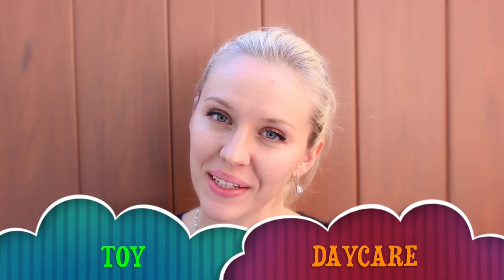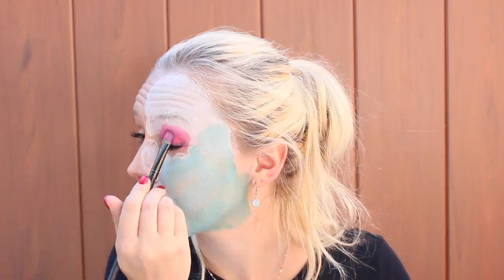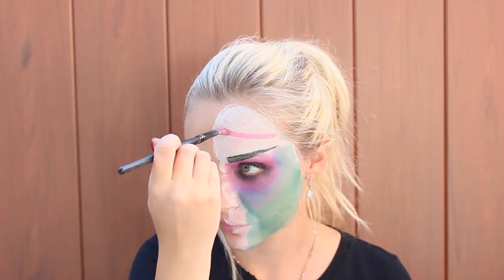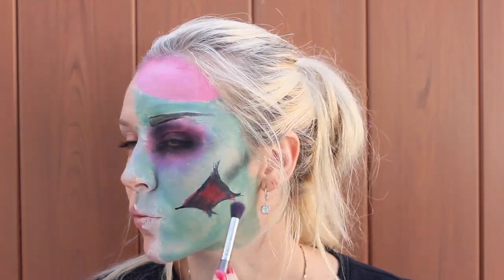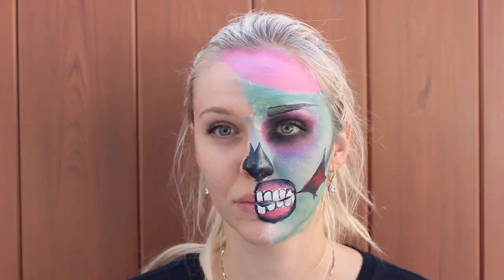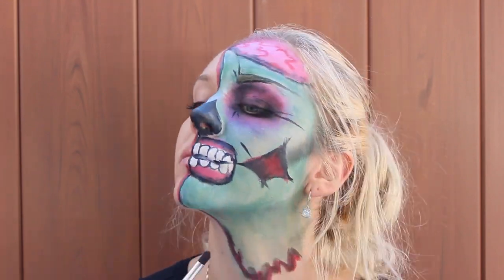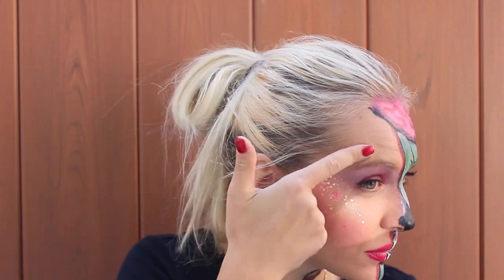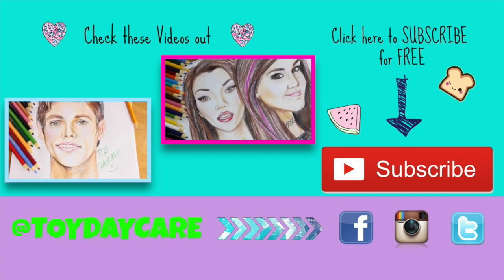POP ART ZOMBIE PRINCESS HALLOWEEN Makeup Tutorial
Hello Friends! Learn how to become a Pop Art Zombie Princess with this Makeup Tutorial perfect for Halloween or Cosplay.
Halloween Makeup Ideas of 2015.

All the toys we bought with our own money.